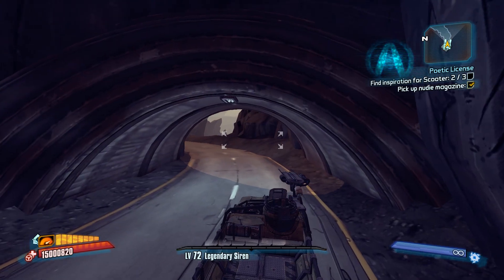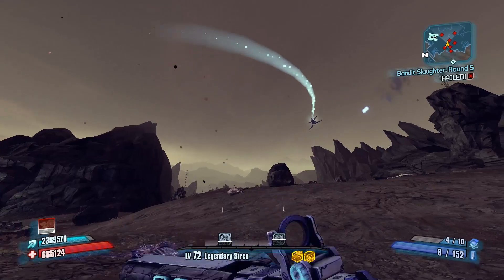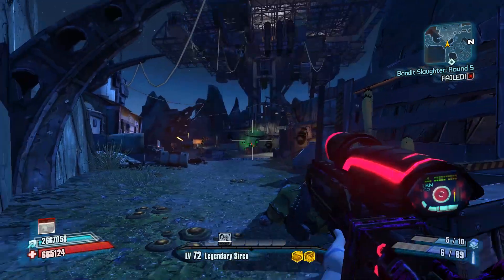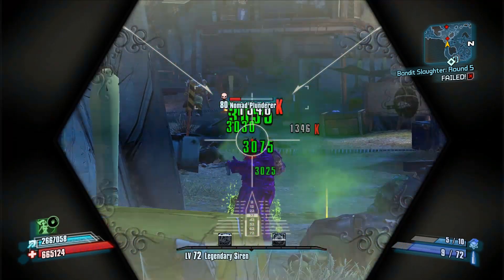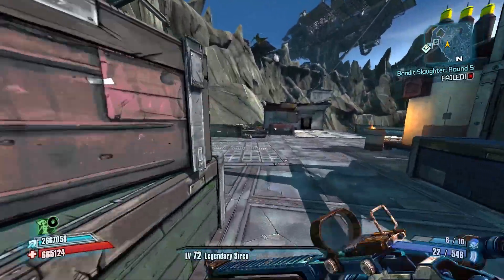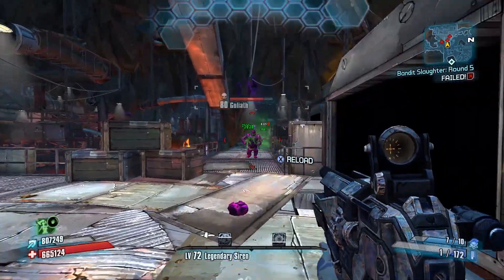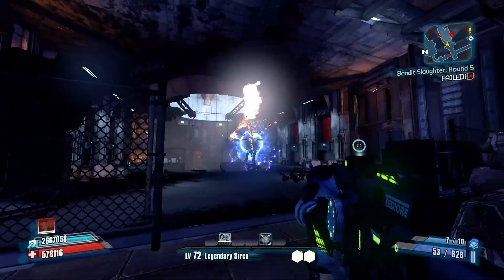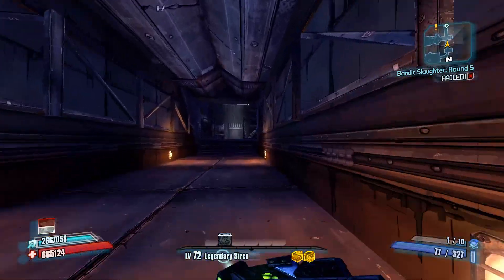Borderlands 2 Ultimate Ranking of Gun Manufacturers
I go through all the guns for each company, both red text and non red text to determine once and for all who is the best and worst.

Time stamps
#8 4:47
#7 17:04
#5 25:05
#5 39:14
#4 44:15
#3 56:23
#2 1:04:27
#1 1:13:49